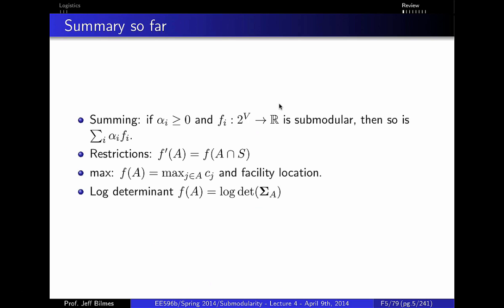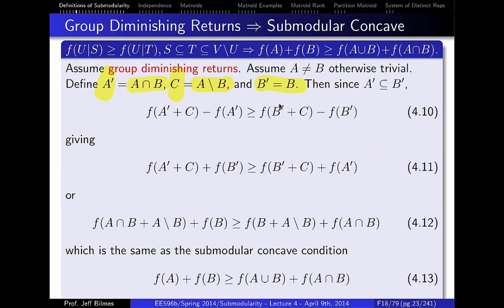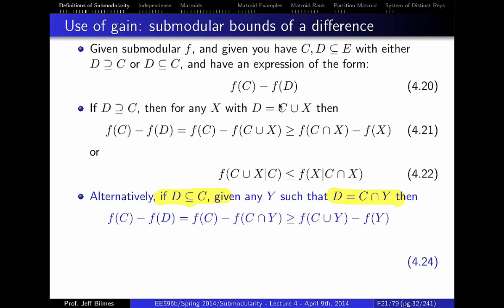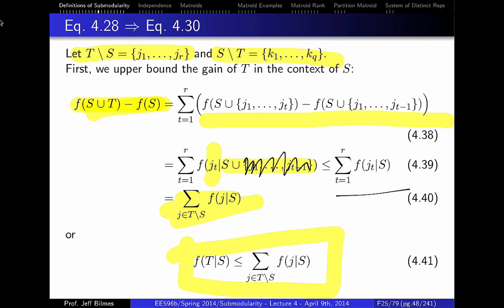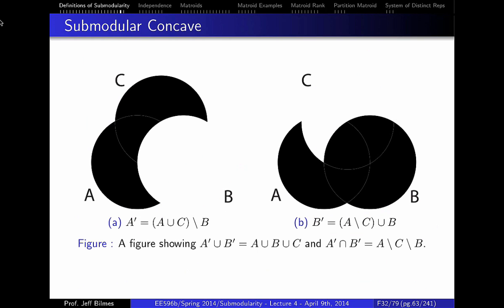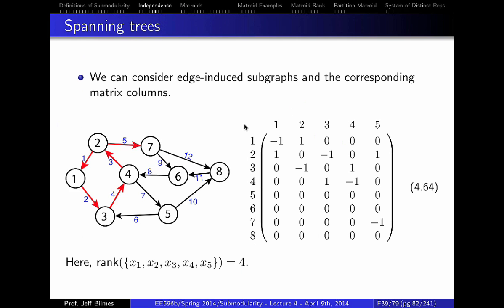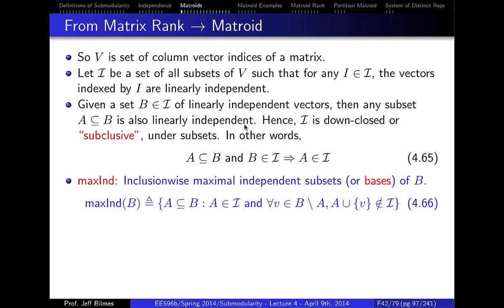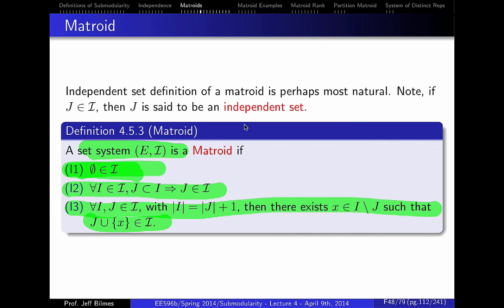EE596B Lecture 4, Submodular Functions, Optimization, and Applications to Machine Learning